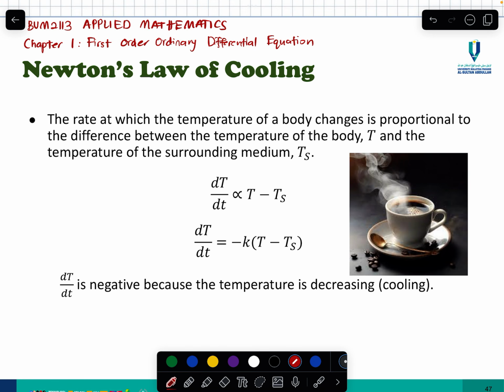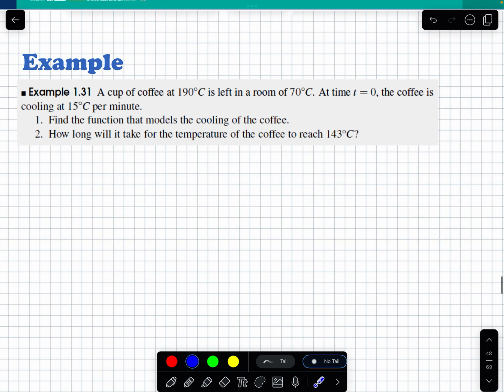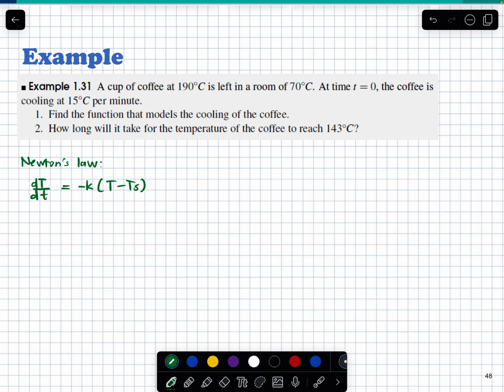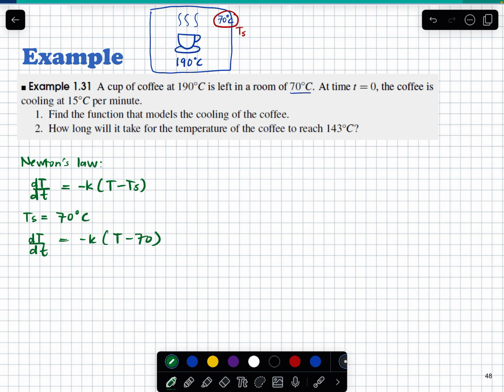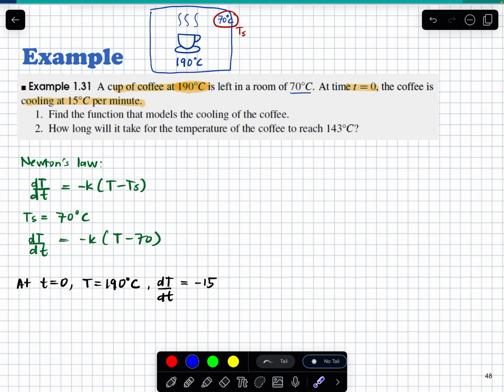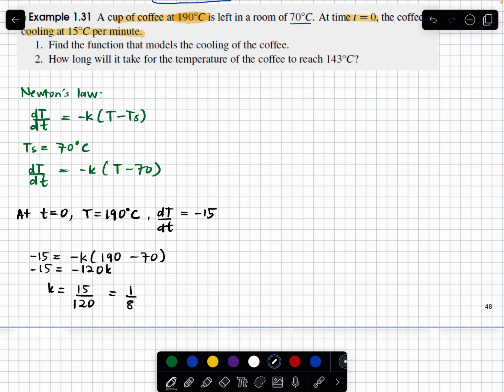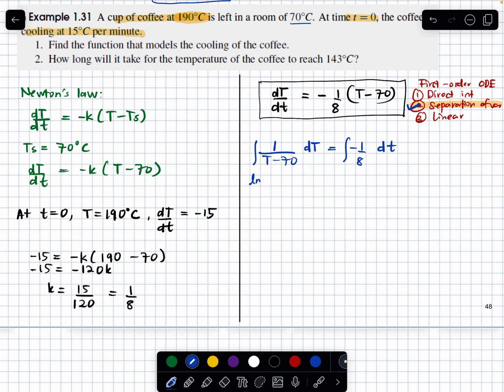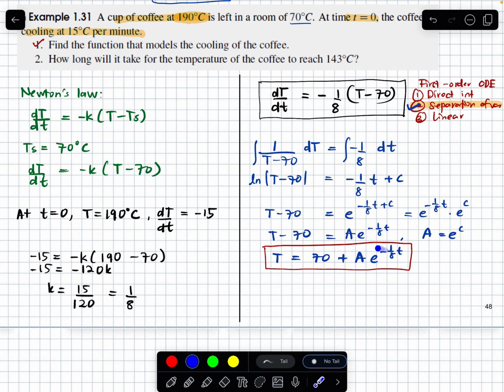Ex 1.31 part 1 BUM2113 Applied Mathematics